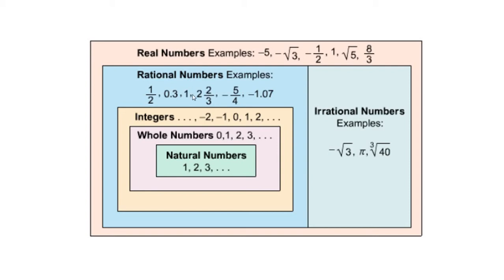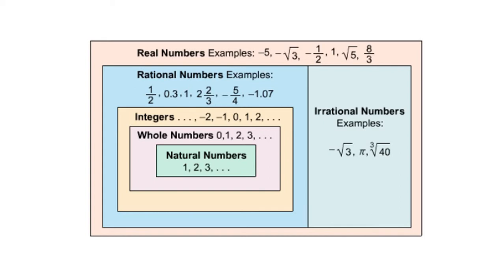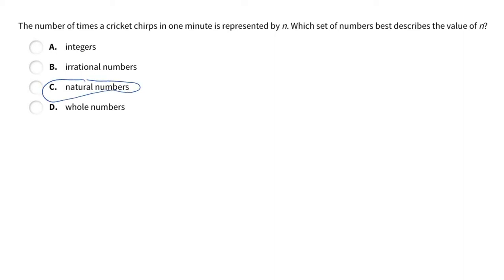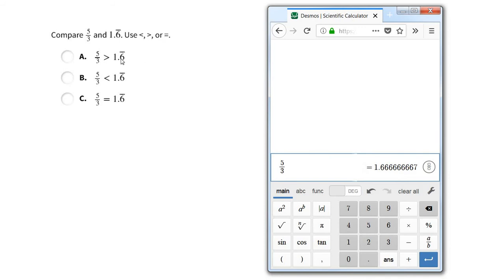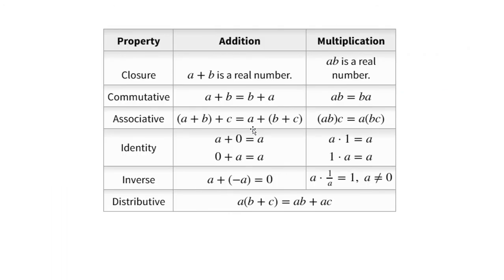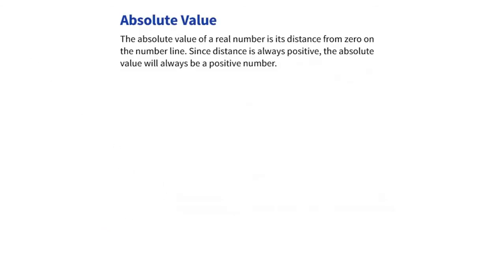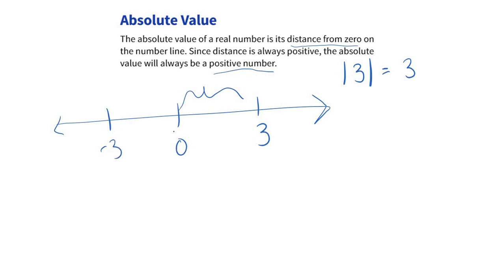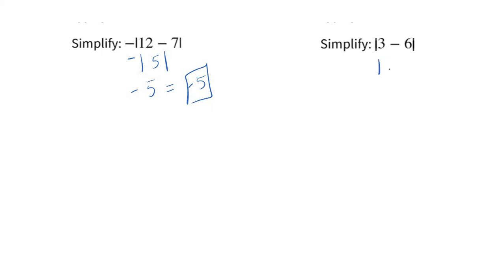Algebra 2 Introduction to Real Numbers